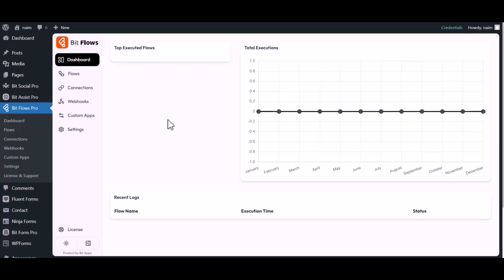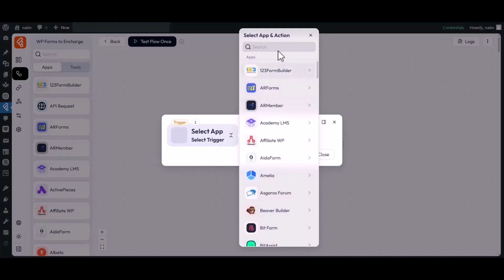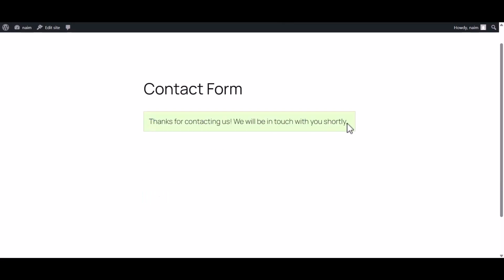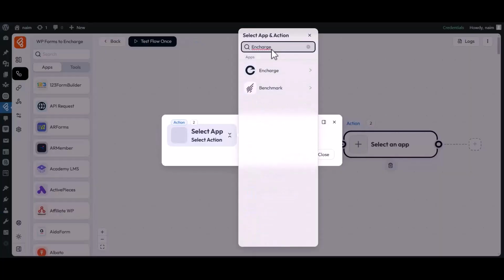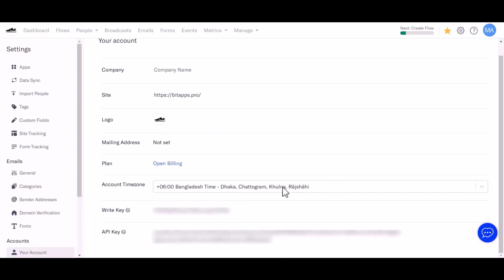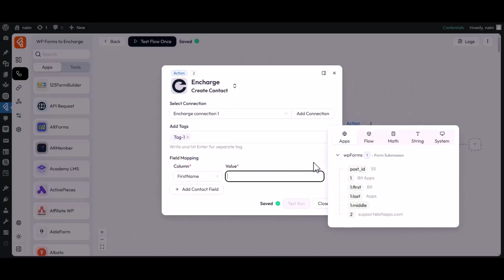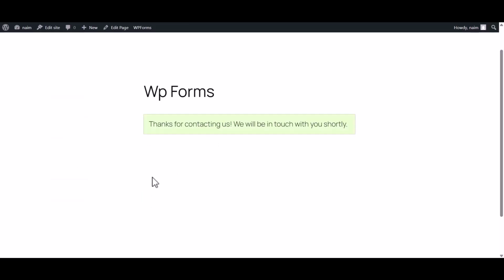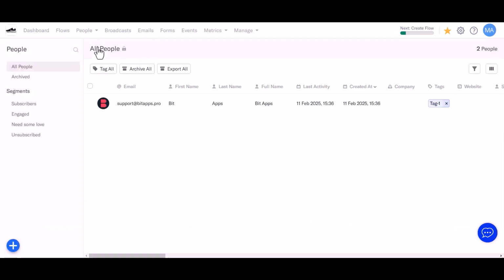How to Connect WP Forms to Encharge Using Bit Flows | WordPress Automation Tutorial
In this step-by-step video tutorial, I’ll show you how to connect WPForms to InCharge using Bit Flows, a powerful no-code automation plugin for WordPress.
By the end of this tutorial, you’ll be able to automatically create a new contact in InCharge every time someone submits a WPForm on your WordPress site—saving you time and keeping your CRM up to date without lifting a finger.

What You’ll Learn in This Tutorial:
1. How to create a new automation flow using Bit Flows
2. Set up WPForms as a trigger for contact creation
3. Connect to InCharge using your API key
4. Map fields from WPForms to InCharge (name, email, tags, etc.)
6. Test and verify the flow in real time
7. Confirm contact creation inside your InCharge dashboard

Timestamps:
(0:00) Introduction – What you’ll learn in this video
(0:06) What is Bit Flows?
(0:10) Why Bit Flows is perfect for workflow automation
(0:15) Bit Flows already installed – let’s begin
(0:18) Goal: Auto-create contacts in InCharge from WPForms
(0:24) WPForms as the trigger node
(0:30) Step 1: Create a new flow
(0:35) Navigate to Flows and create a new one
(0:40) Name and save your flow
(0:43) Flow dashboard overview
(0:48) Step 2: Add WPForms as a trigger
(0:55) Select WPForms – Form Submission
(1:05) Choose your form from the dropdown
(1:09) Start listening for form responses
(1:12) Submit a test response
(1:17) Capturing form response data
(1:26) Close trigger tab – WPForms connected
(1:33) Step 3: Add InCharge as the action
(1:40) Select InCharge – Create Contact
(1:45) Choose or add an InCharge connection
(2:02) Where to get your InCharge API key
(2:09) Paste the API key and connect
(2:16) InCharge is now connected to Bit Flows
(2:20) Add tags and map form fields
(2:38) Close action tab – setup complete
(2:42) Step 4: Run a final test
(2:48) Submit a test form
(2:55) Check logs in Bit Flows
(3:00) Verify contact creation success
(3:08) Step 5: Confirm contact in Encharge dashboard
(3:16) Success – contact created in People
(3:21) Wrap-up and final thoughts

 Start Automating with Bit Flows Today
🔗 Download Bit Flows on WordPress.org
 Build powerful, no-code workflows for forms, CRMs, email marketing, and more—directly inside WordPress!